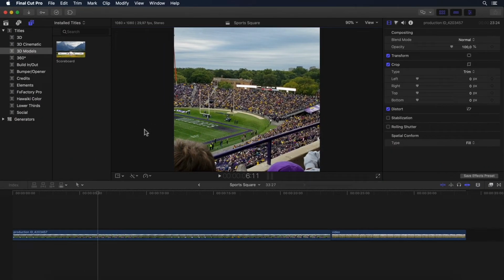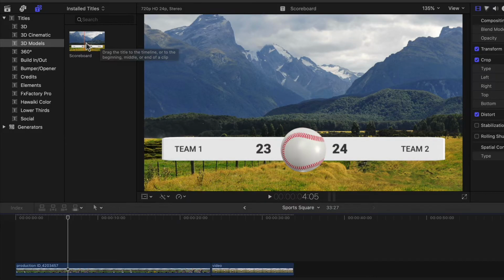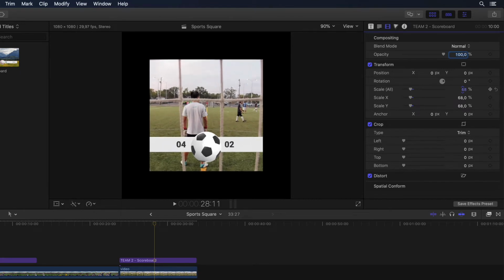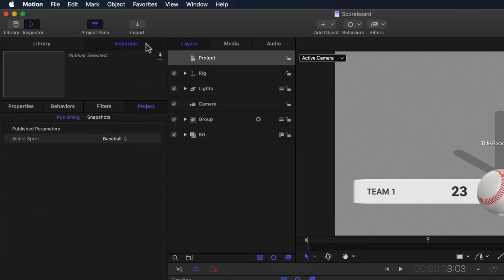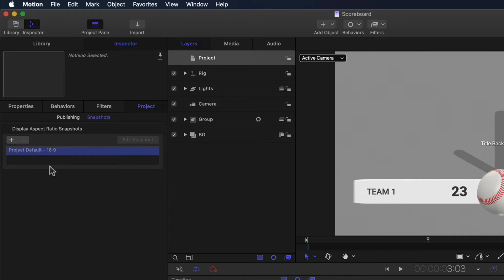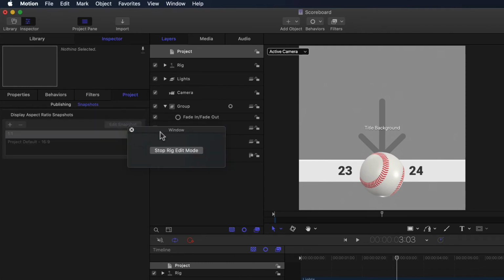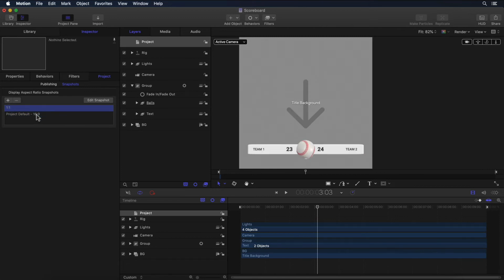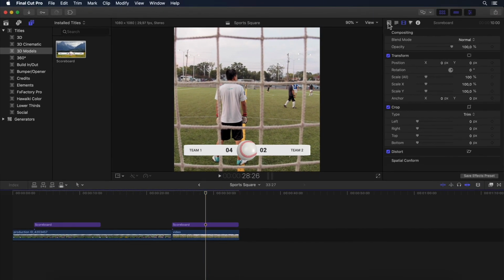🎬 Motion 5: How to Change/Set Up a Title or Template for Use in Social Media & Final Cut Pro!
Have you ever had a title or template that just doesn't want to work right in your square or vertical video you've made for social media in Final Cut Pro? Ever wondered if there's some way to fix it and have it work in EVERY video aspect ratio you may need? Then look no further! In this video, I'll show you how to use Apple's amazing app Motion to set up your title, template, generator, or even effect to work perfectly in any aspect ratio that you need! With just a few very simple clicks. Really! 😉

00:00:00 Intro
00:00:31 What are snapshots?
00:01:26 The Problem
00:02:05 The solution: Motion!
00:02:47 Setting up a new aspect ratio for social media
00:03:54 Adjusting for the new aspect ratio
00:04:47 Testing the new aspect ratio snapshot
00:05:08 Using the new title in Final Cut Pro
00:05:50 Conclusion

post_pros